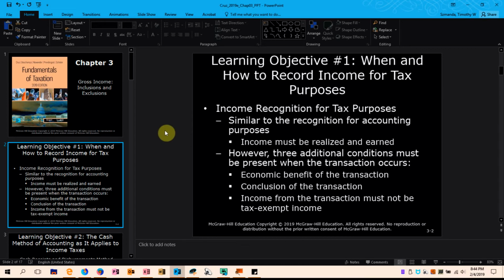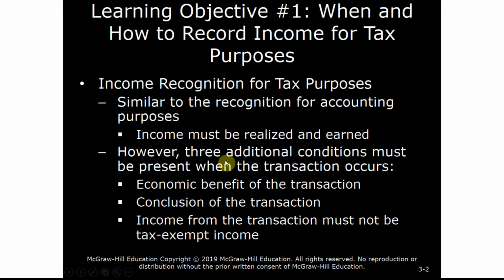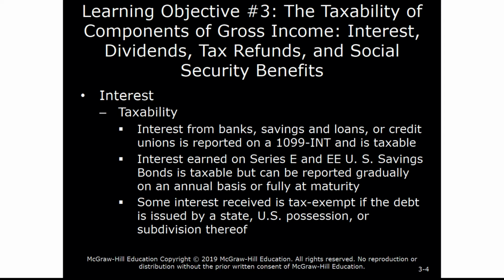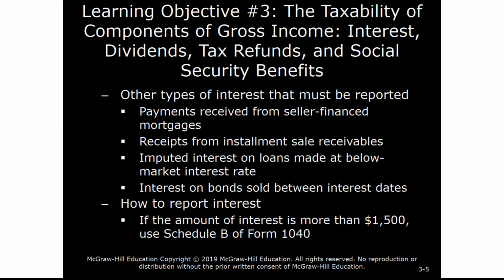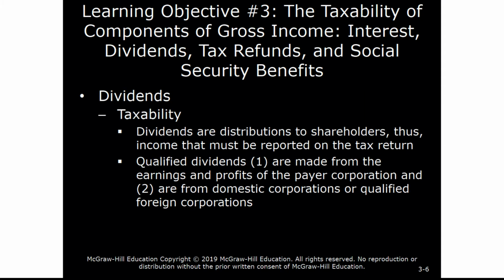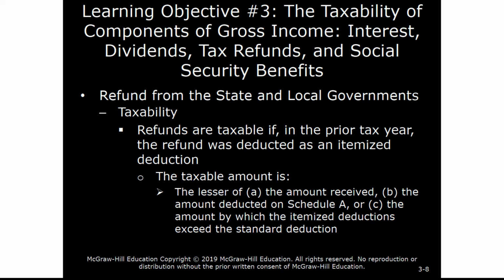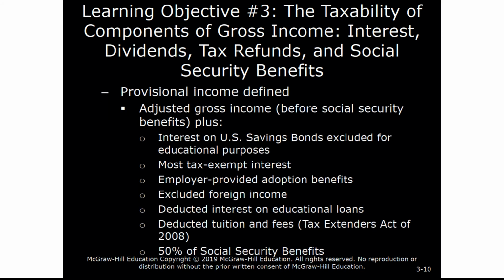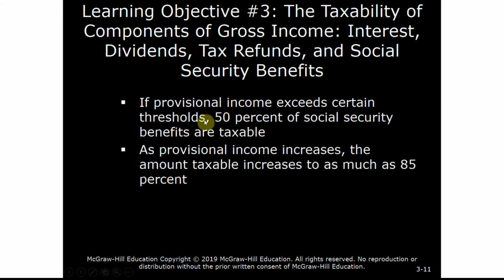BlackBoard Portfilio Course Video